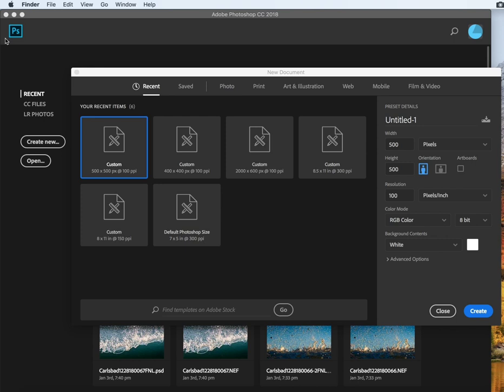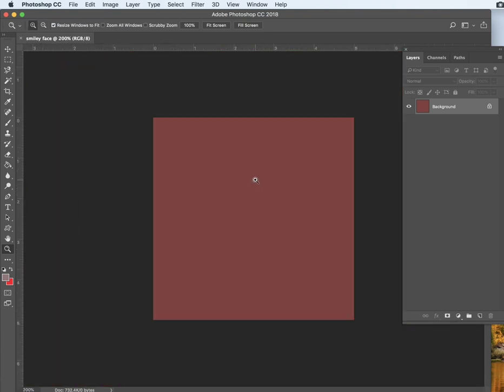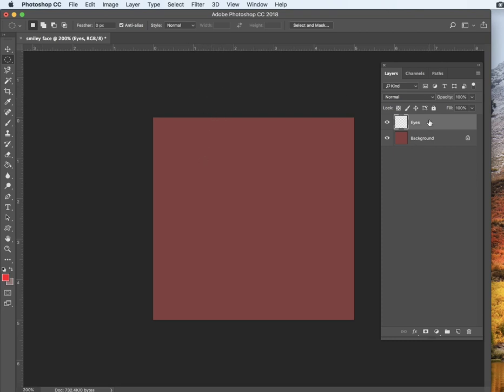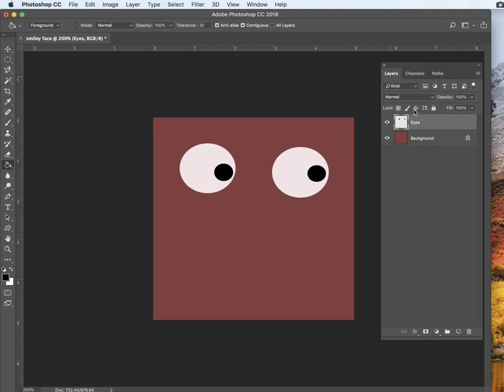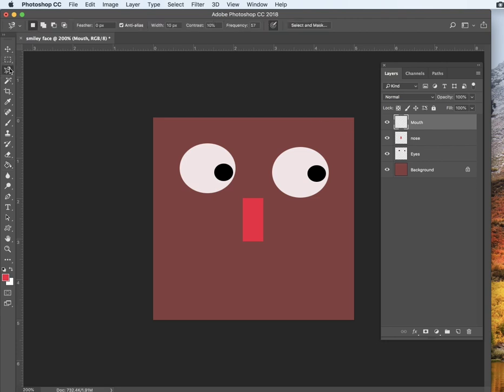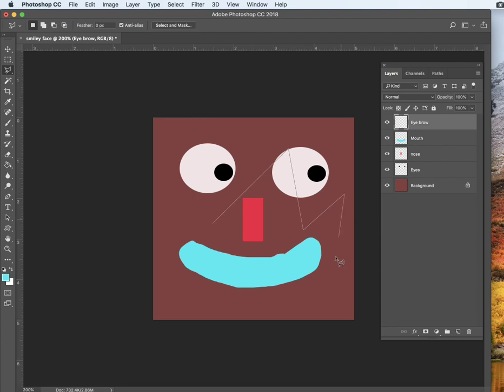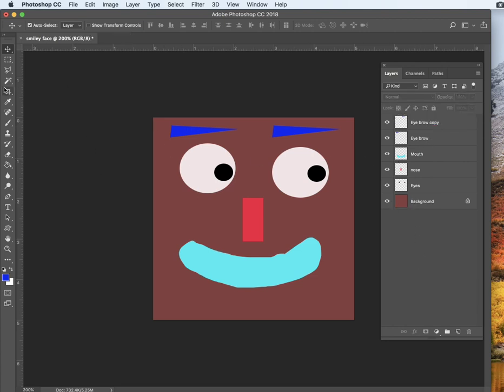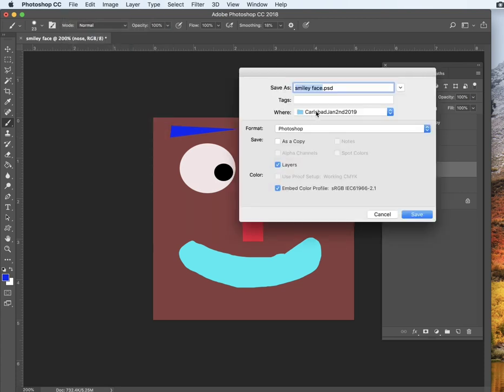Photoshop Tutorial Smiley Face